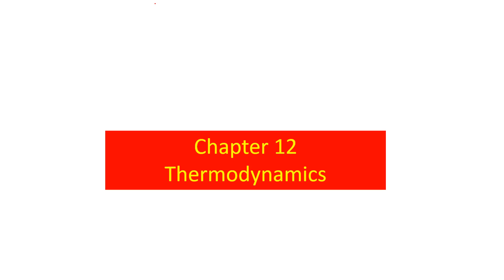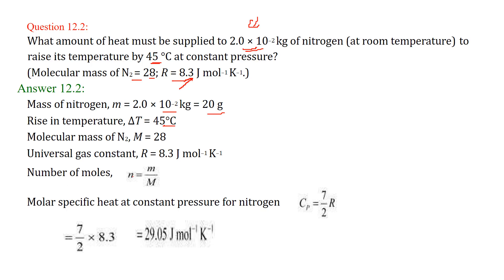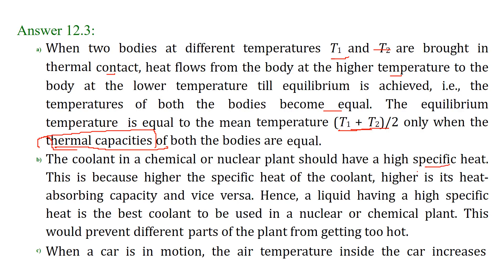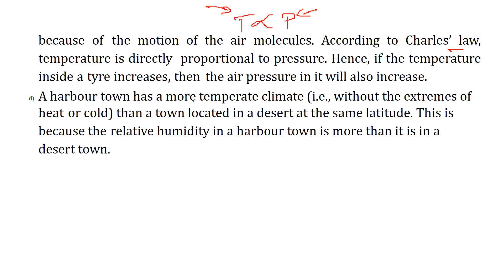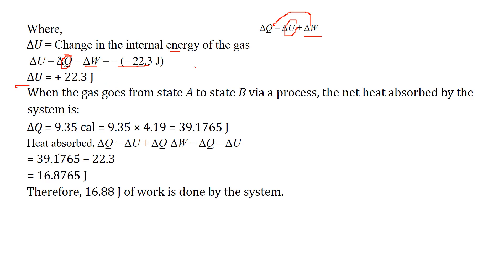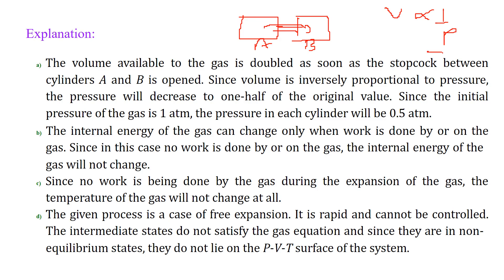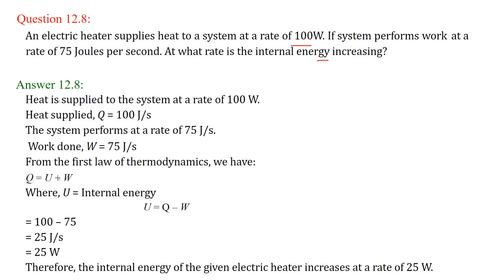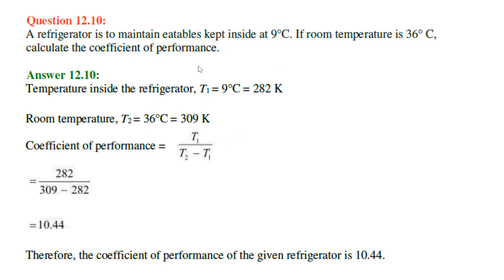Thermodynamics CLASS 11 PHYSICS NCERT SOLUTIONS CHAPTER 12